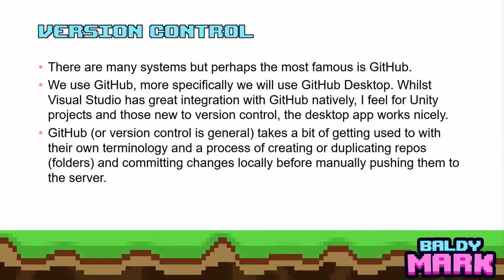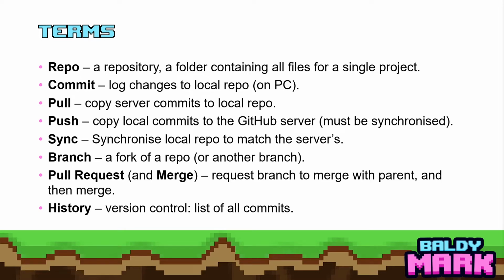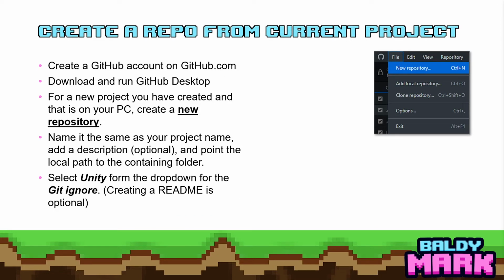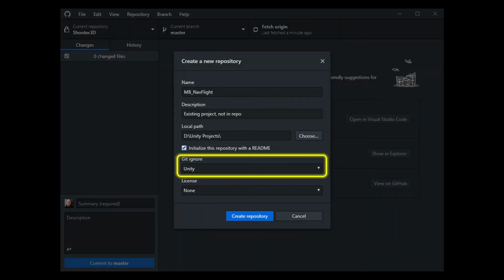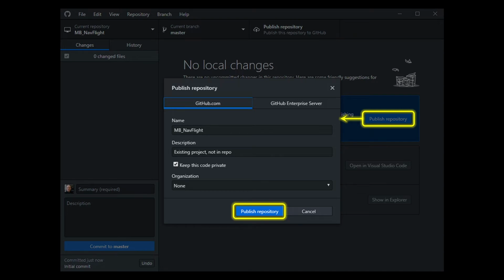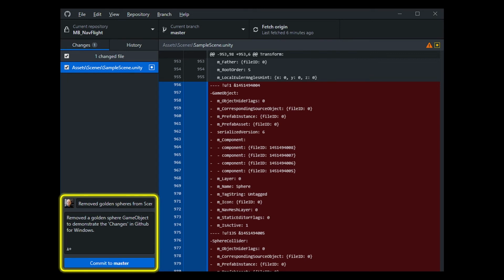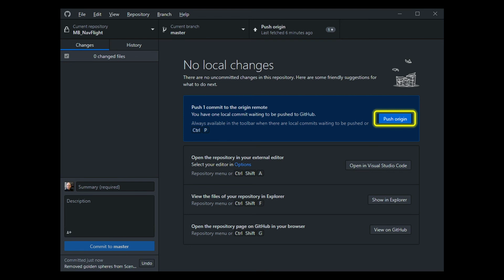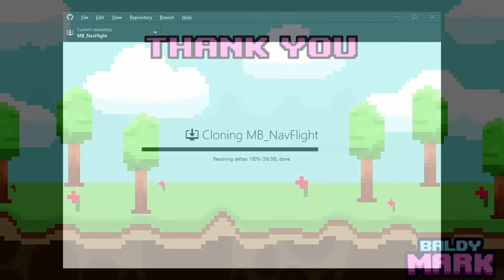GitHub Desktop with Unity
In this video, I will take you through the steps to set up a Unity project as a repo (repository) using GitHub Desktop. I will explain how you can also clone a repo from GitHub and how to commit changes and push those to the server.